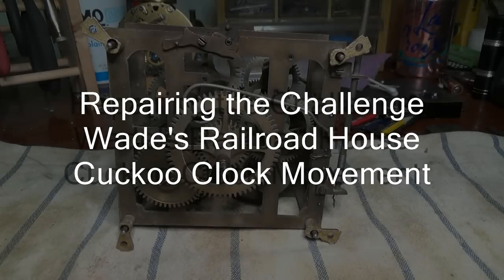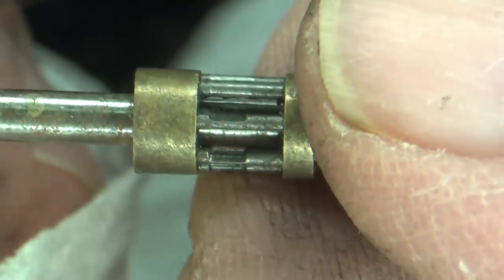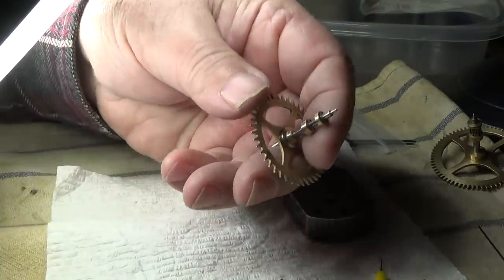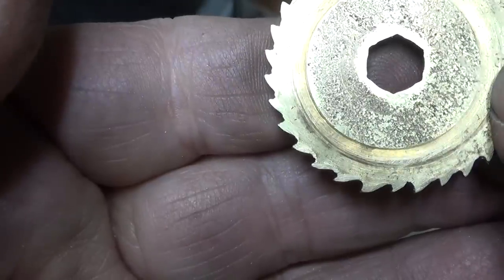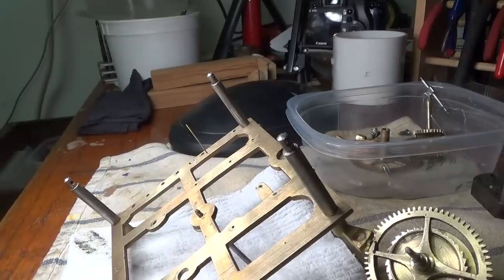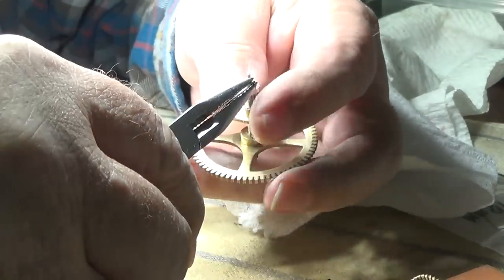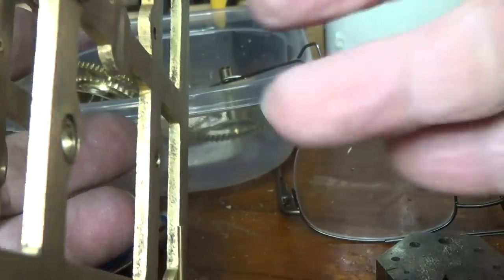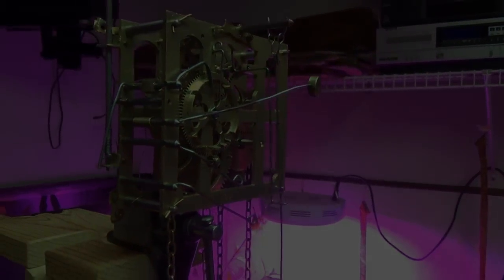Repairing the Challenge - Wade's Railroad House Cuckoo Clock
clockrepair cuckooclock Railroad house cuckoo clock that required all lantern pinion trundles replaced, all bushings replaced, two pivots replaced, chain wheels rebuilt, cuckoo mechanism worn surfaces rebuilt and other repairs and corrections. This one was referred to as a challenge and it was, indeed.